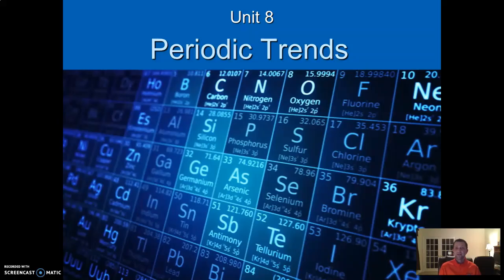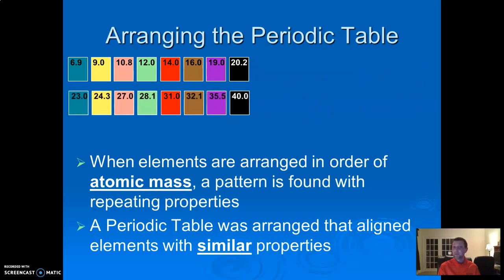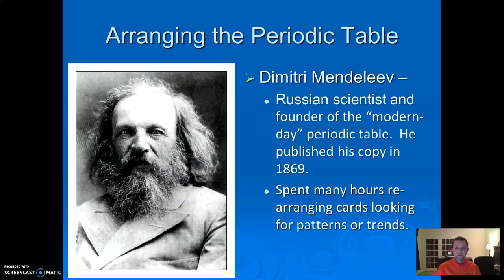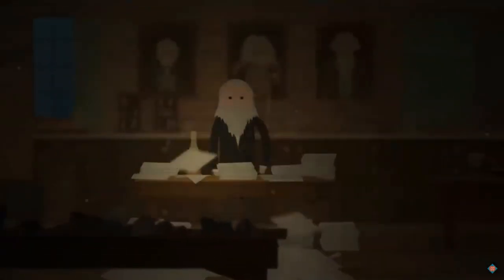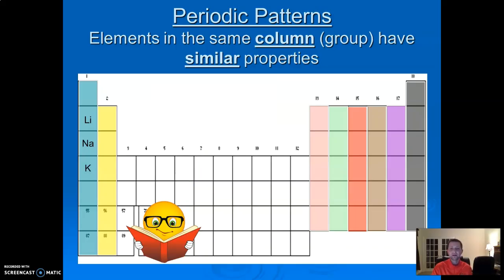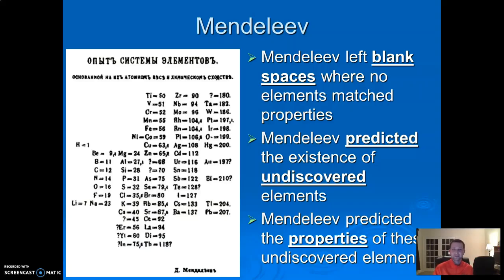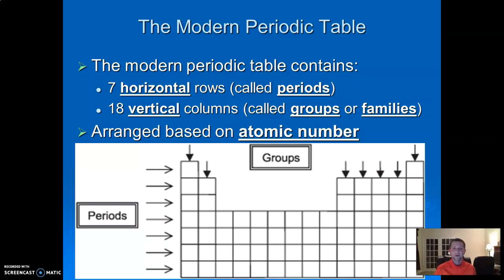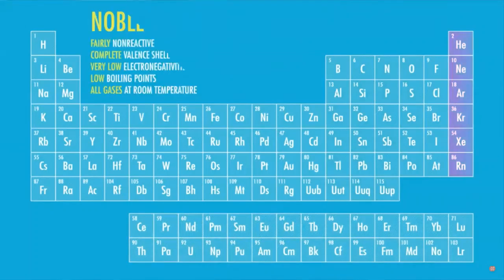Intro to Periodic Trends